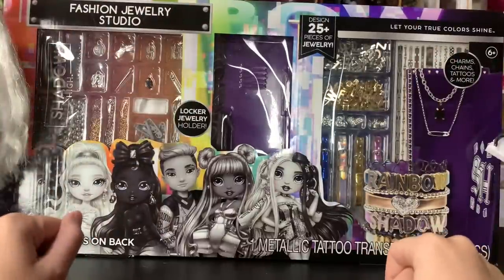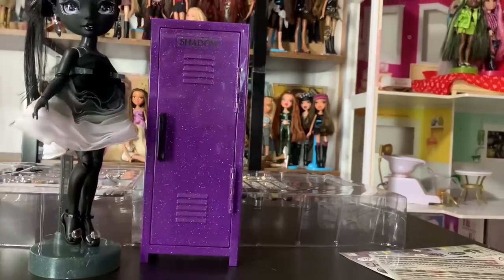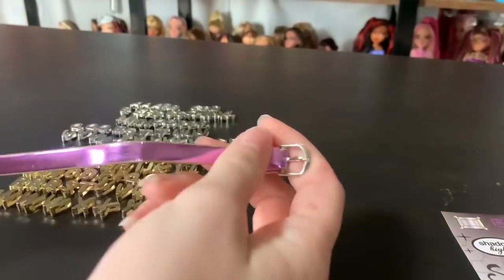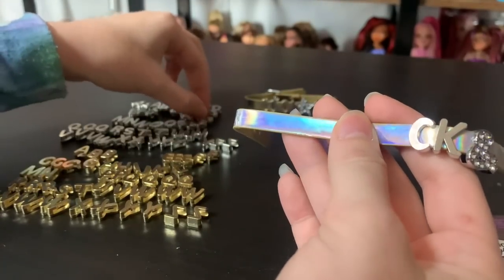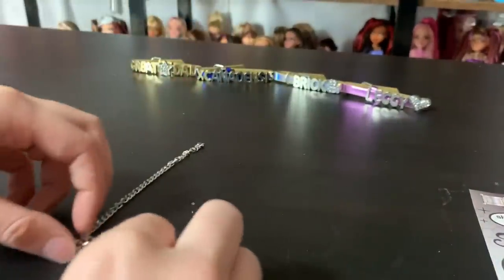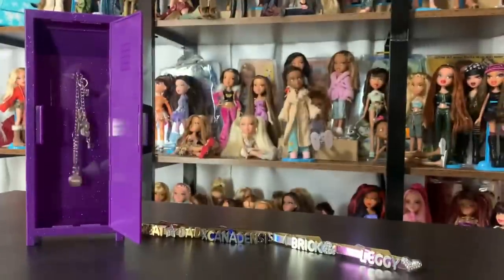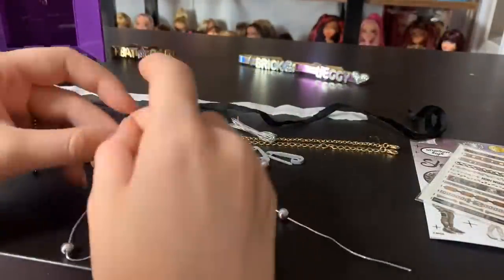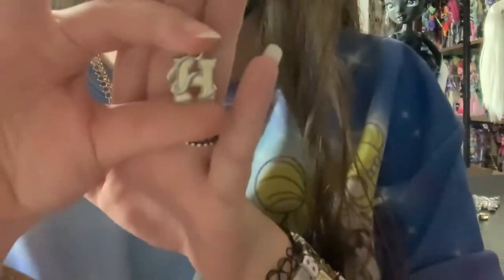What is in the Shadow High Fashion Jewelry Studio? Doll locker, Jewelry, beads… (Rainbow High merch)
I approve of this one.